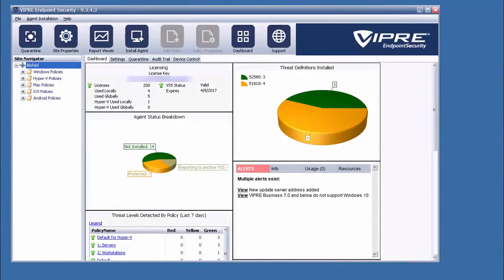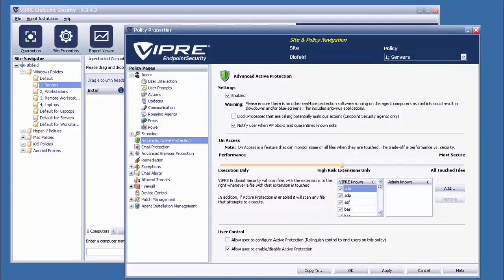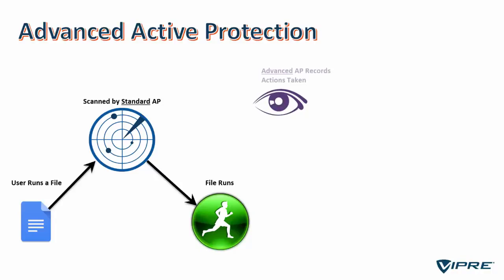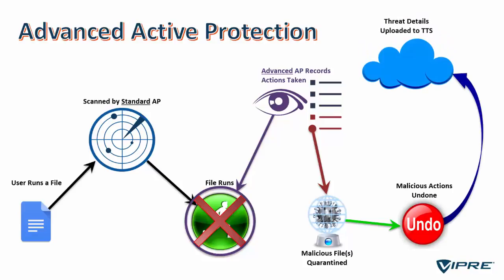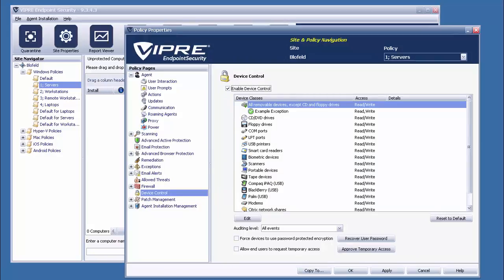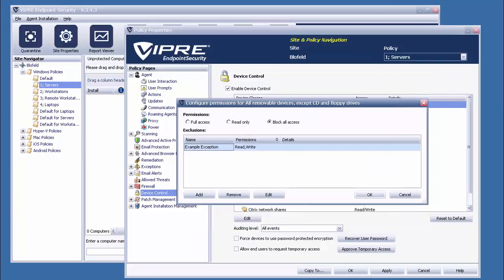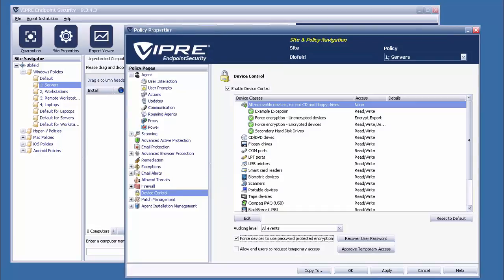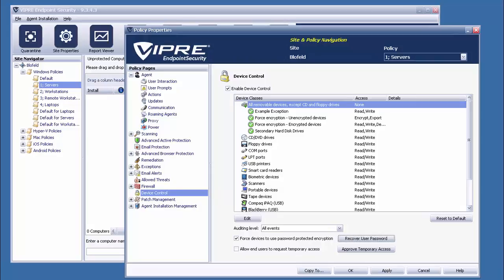VIPRE Business Endpoint Security